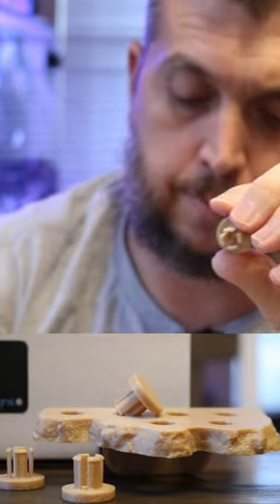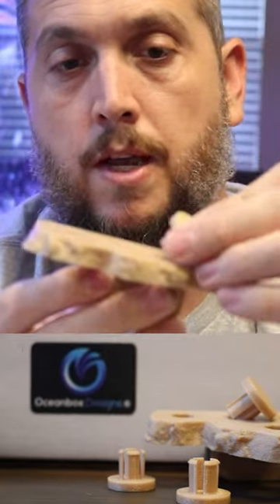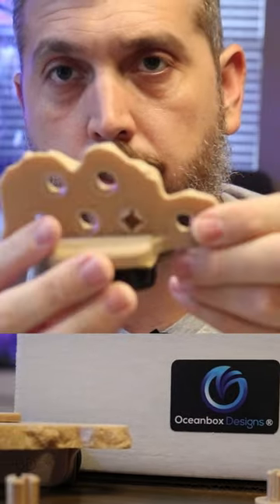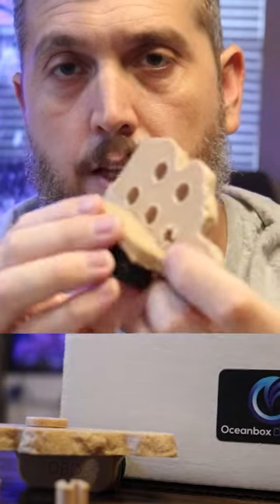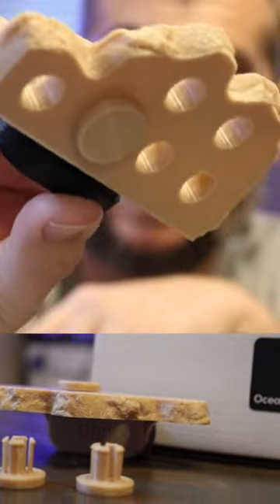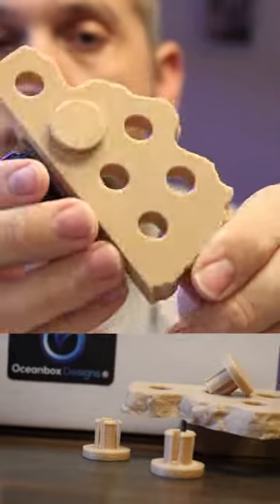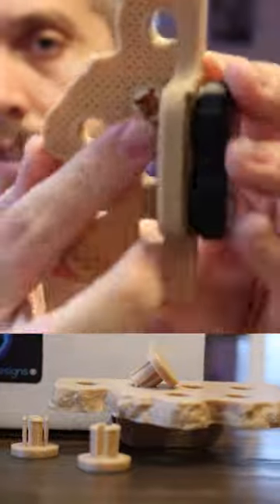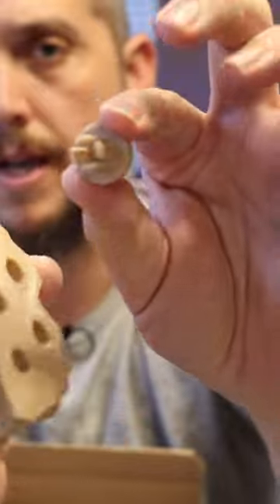THE BEST REEF AQUARIUM CORAL FRAG RACK by Ocean Box Designs!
Check out The Full Video!

The PolyRok Frag Rack by Ocean Box Design is in my opinion the best frag rack in the reef aquarium hobby. This frag rack has self-locking frag plugs, its 3d printed and has added benefits that takes frag racks to a whole new level.